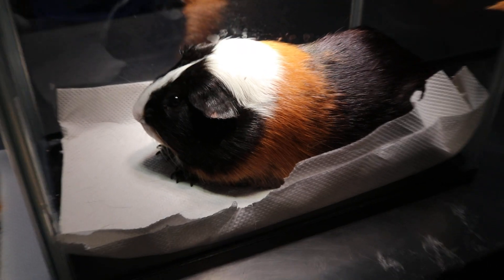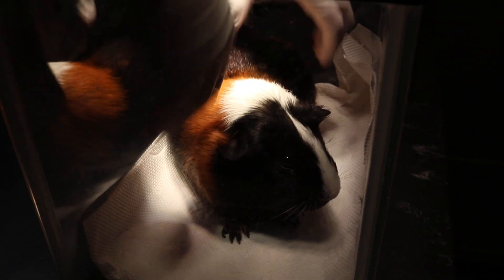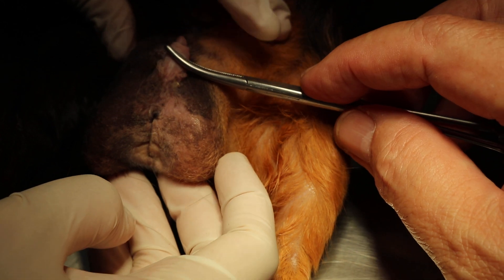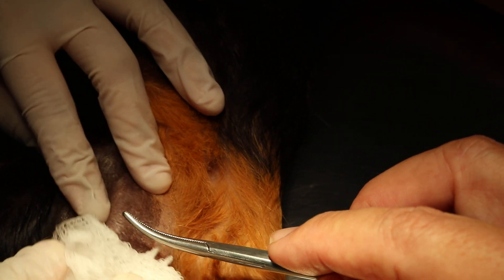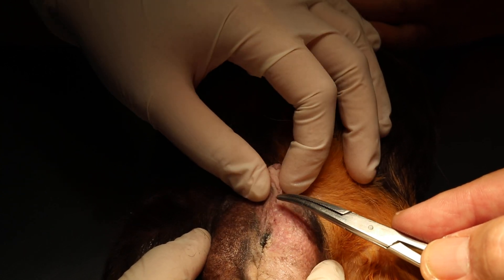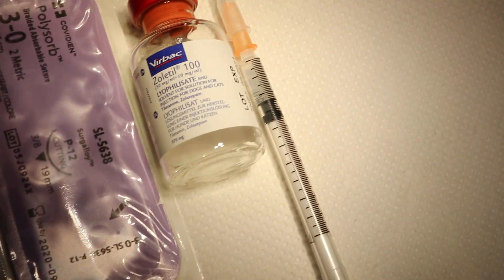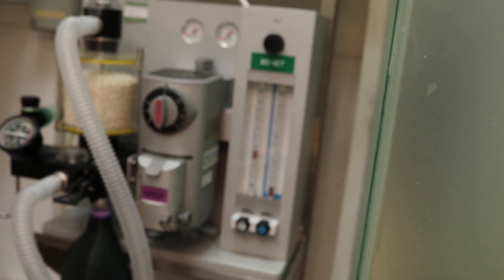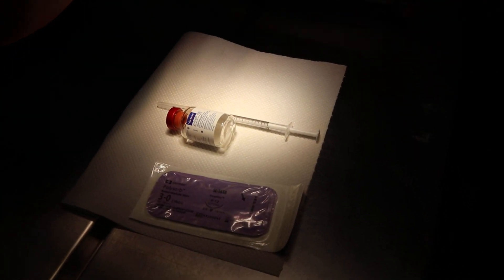Neuter of a guinea pig - pre-operation procedures and medication. Pt 1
15 Oct 2020.

Neuter procedures for sedation and anaethesia and comparison to vasectomy are explained. The vas deferens are so narrow and small compared to the dog's. Vasectomy was not feasible as the vas deferens was around 2 mm in diameter. The owner accepted the neuter alternative to vasectomy.

The neuter surgery is not shown.